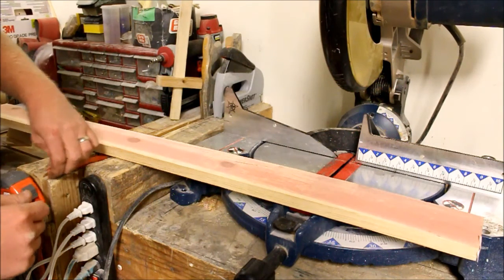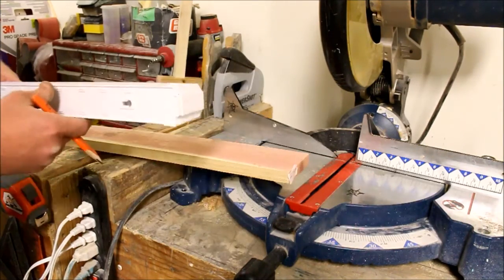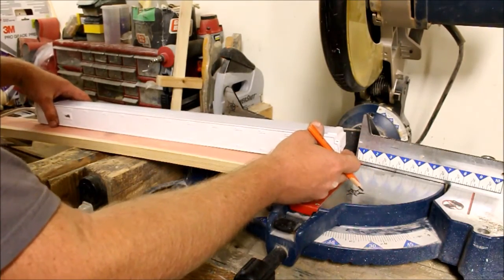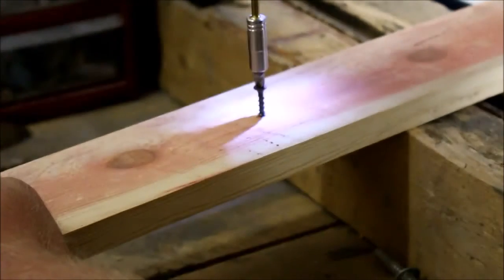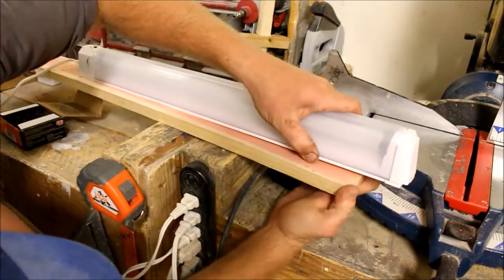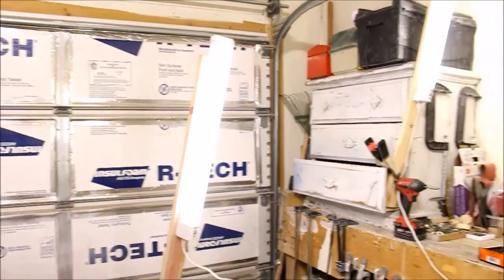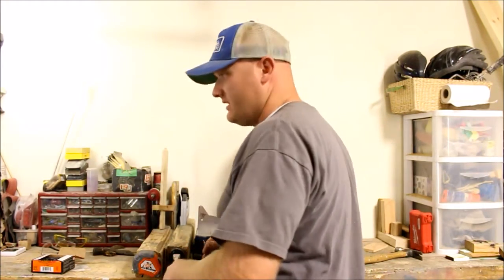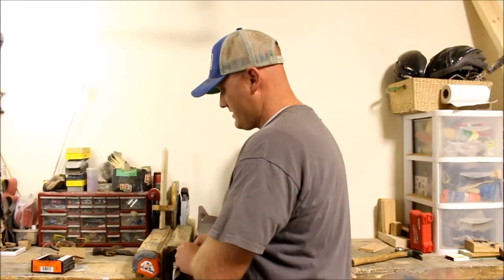Cheap DIY Fill Lighting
Photos and Videos always look better with good lighting!  I use an extremely simple technique to achieve better lighting for my videos and photos for a minimal price.  I purchased the lights from Wal-Mart and the clamps and wood are from Home Depot.